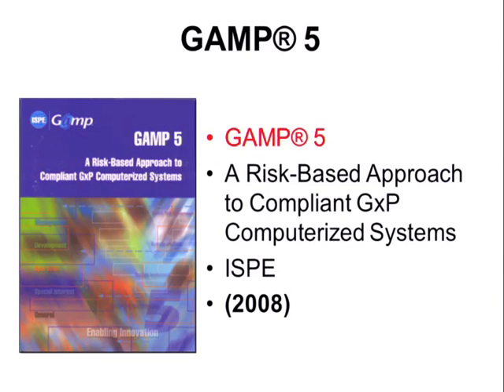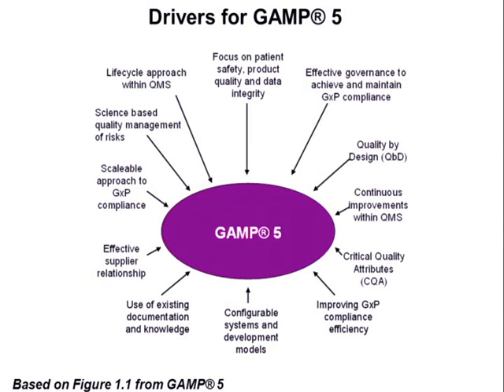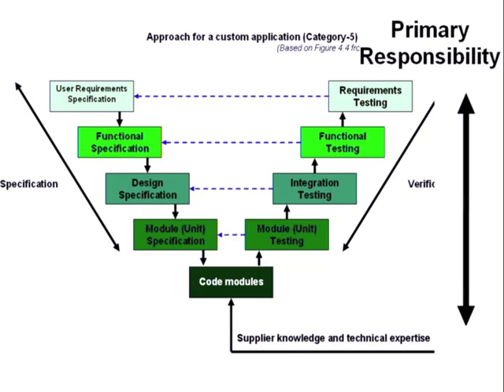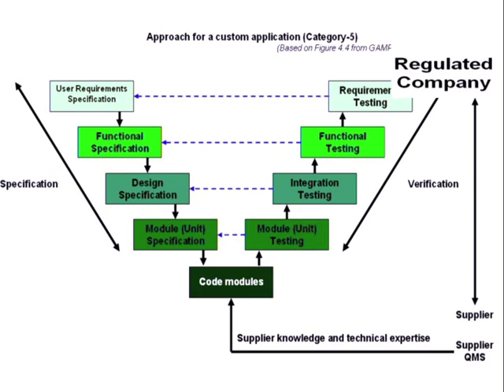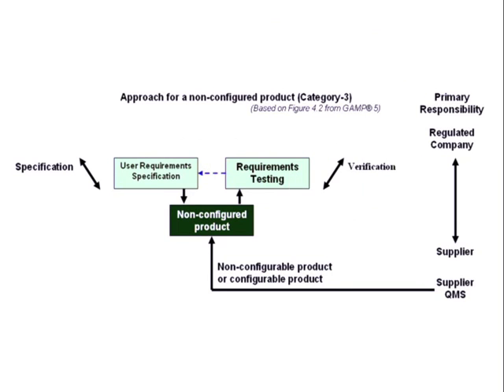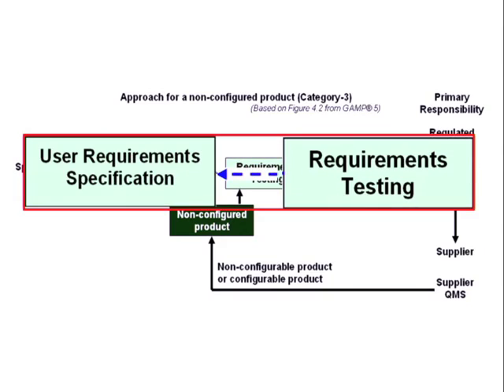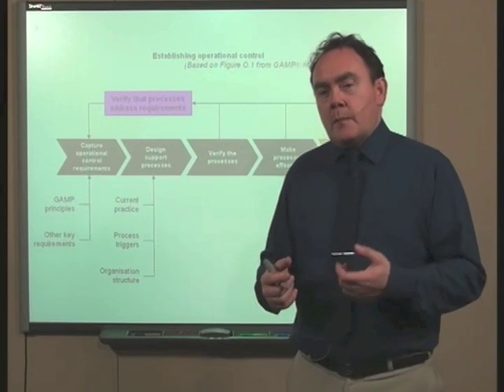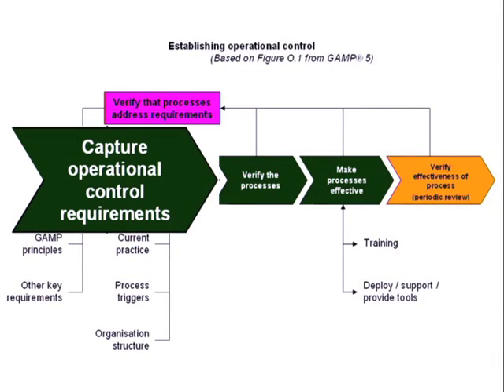Introduction to Good Automated Manufacturing Practices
Validating Computer Systems for Automated Processes in GMP Regulated Environments

In this 25-minute video, your team will learn the drivers which underlie the GAMP® 5 protocol and explore the characteristics of computerized systems in regulated GxP environments.

We will explain the various software categories and operational activities which constitute the protocol and will identify the correct approach to electronic data archiving to ensure data integrity.

Join us in this video presented by Dr Joe Brady who has over 15 years experience in this field.

Dr  Brady presents this fundamental material in a practical and easy to understand format, with all videos supported by detailed materials and examples allowing your teams to quickly grasp the material as part of an Operational Excellence, Continuous Improvement or Lean Manufacturing program